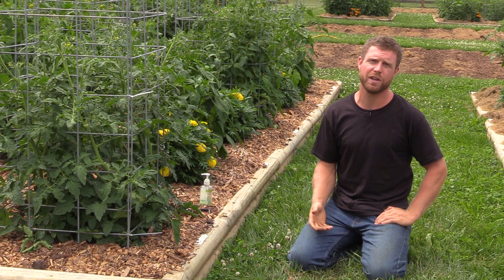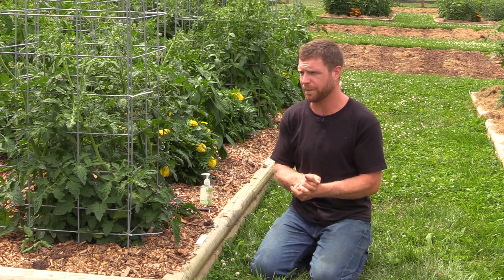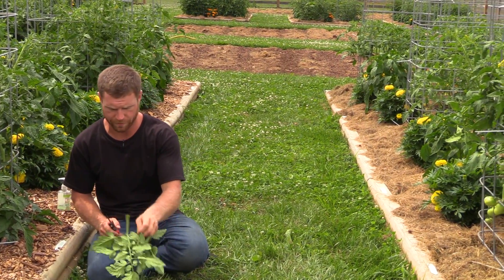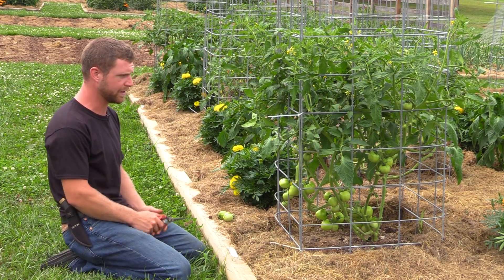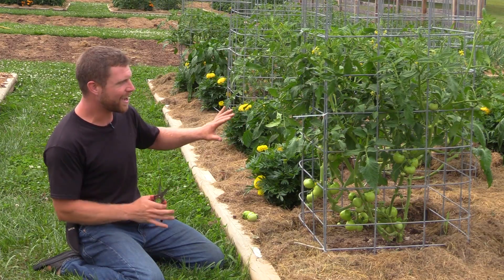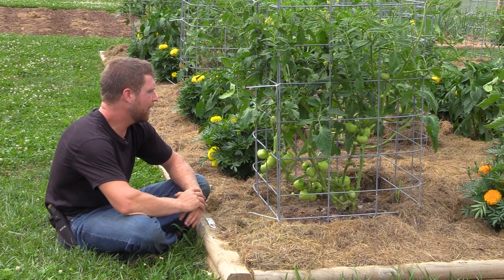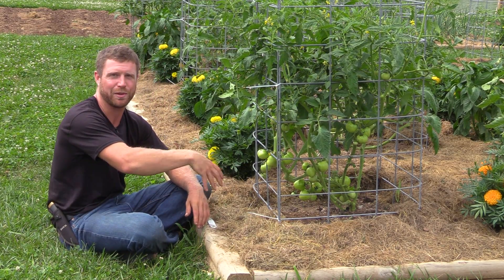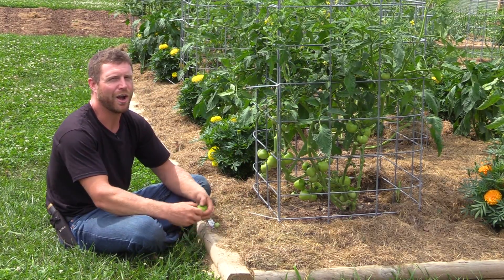Tomatoes- How to Prune/ Water/ Best Practices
Important general guidelines for how I grow my tomatoes. How to prevent tomato blight, fungal diseases, and bacterial diseases, splitting, cracking, blossom end rot, Sun scald, How to prune tomatoes, irrigation, etc.

Send Mail to:
Mark's Garden Life LLC.